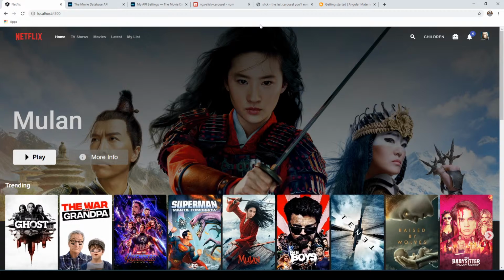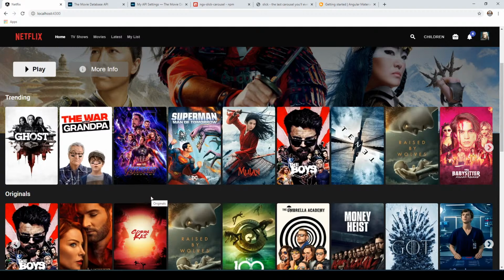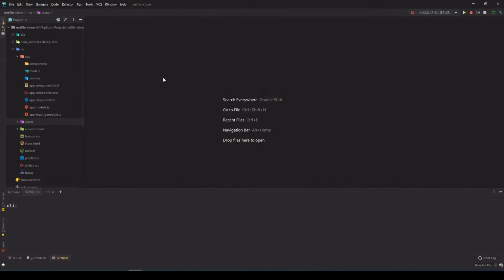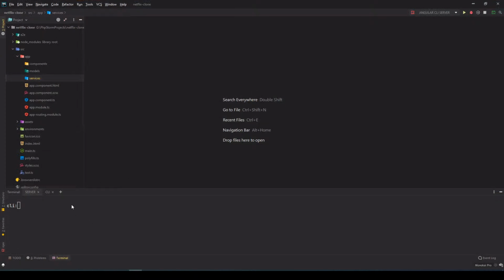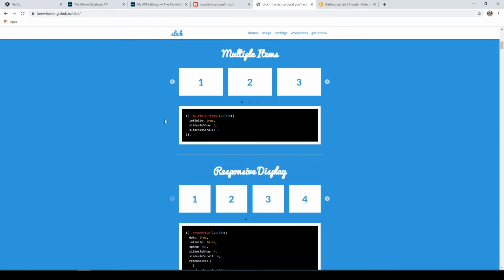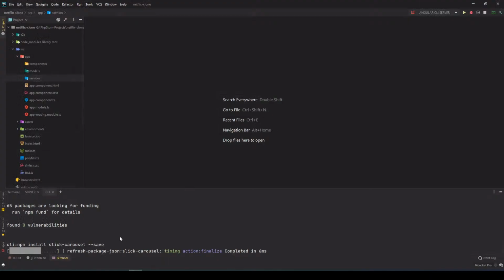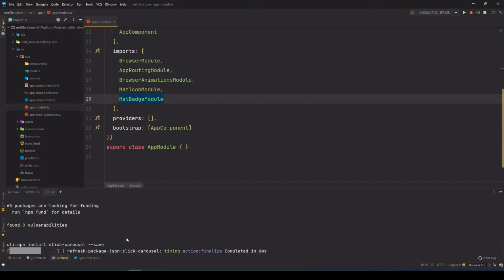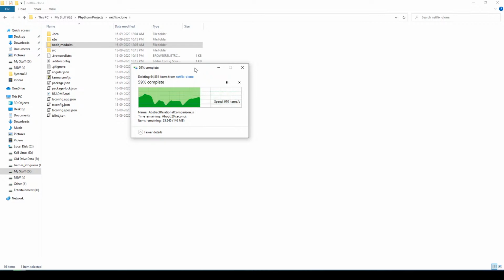Netflix Clone Using Angular 10 - Part 1 Technical Issue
In this live stream session, I had to reboot my PC due to some technical issue. Kindly check the other part named "Working Session" for the actual implementation. Apologies for the inconvenience caused.

If you have any comments, put those in the comment box.